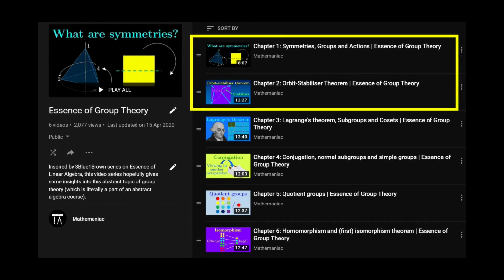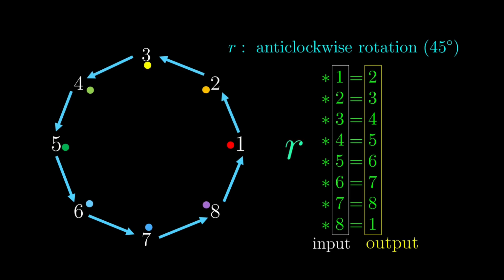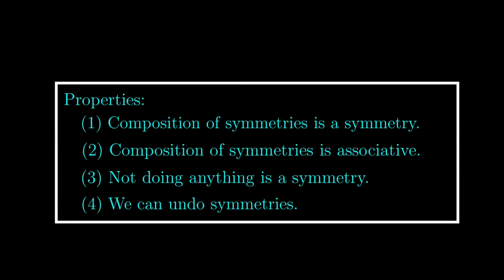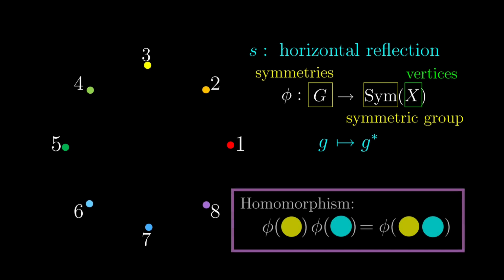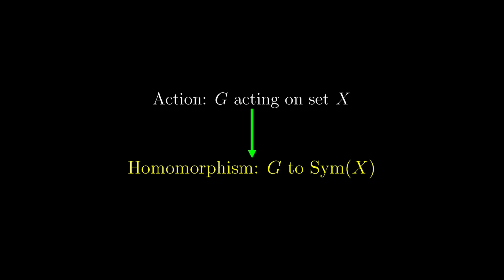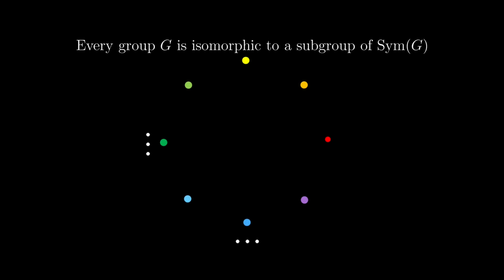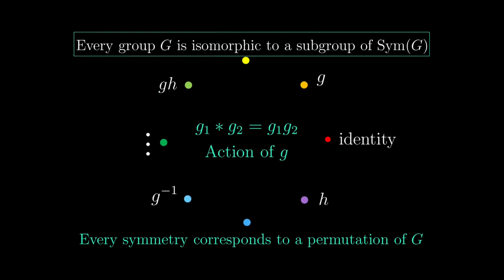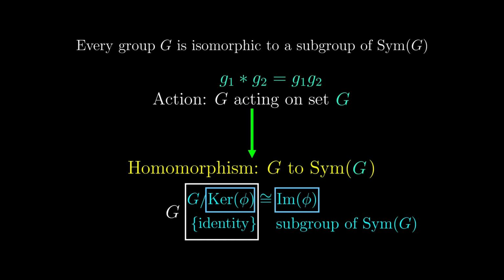Chapter 7: Group actions, symmetric group and Cayley’s theorem | Essence of Group Theory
Group action can be thought of as a homomorphism to a symmetric group, so apart from orbit-stabiliser theorem, we can also use the isomorphism theorem to analyse any group action. It turns out that this correspondence between group action and homomorphism can be visualised rather easily. This correspondence is very important in group theory, but often neglected.

Symmetric group is also briefly mentioned here as a concept to facilitate the introduction of the above correspondence, but a more detailed analysis of the symmetric group would not be in this video series, because I don't think it is as intuitive as concepts discussed in the video series and therefore does not fit the theme of the series too well. However, I will do a video on Burnside's lemma and its interesting application, but it is not "Essence of Group Theory" anymore, because it is an application of the orbit-stabiliser theorem. I haven't mentioned in the video that I will also not do a video on matrix groups because it requires the knowledge of linear algebra, and again, the concepts discussed in the matrix groups will usually be algebraic.

The next few videos will be a summary of this video series with one very cool example that really covers all the concepts discussed in this video series; another video on the current epidemic explaining an alternative model to the SIR discussed on this channel before, and will be about a stochastic branching process; then the Burnside's lemma video. There might be some videos in between these, but I will definitely do all of these videos in some time in the future.

Cayley's theorem is named in honour of Arthur Cayley, a British (Cambridge) mathematician who is also known for a lot of mathematical results, like Cayley table, Cayley graph, Cayley's theorem and the famous Cayley-Hamilton theorem in linear algebra. However, even though it is a motivation for the study of symmetric groups, you might not see Cayley's theorem too often in more advanced studies of group theory. It mainly acts as a direct application of the correspondence discussed in this video.